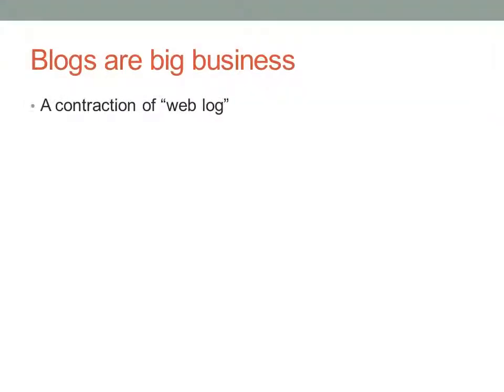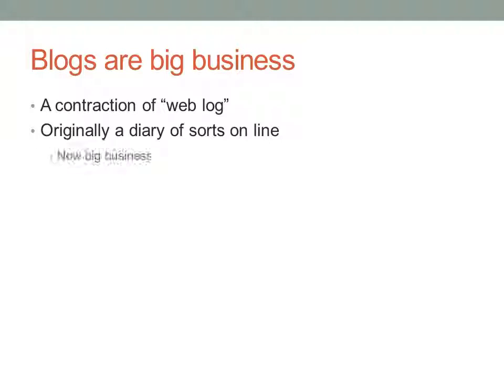Video 2 Blog How to the big 4